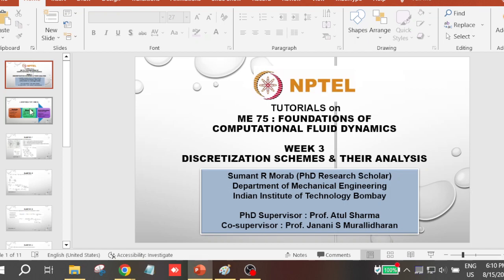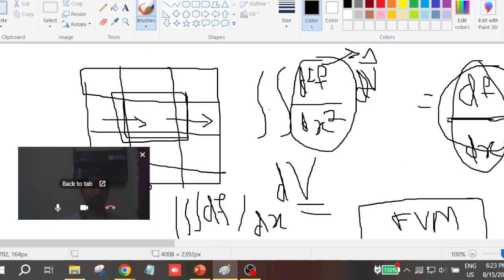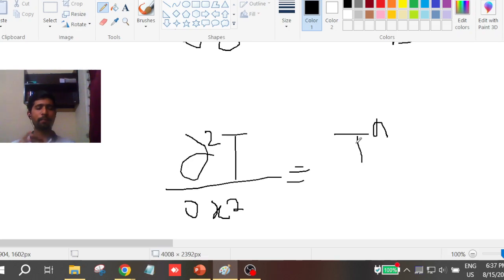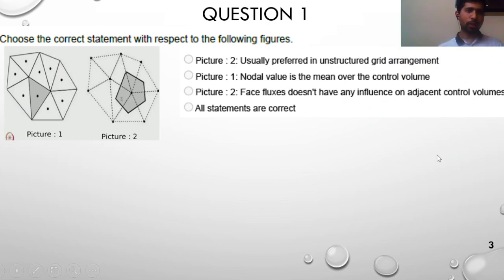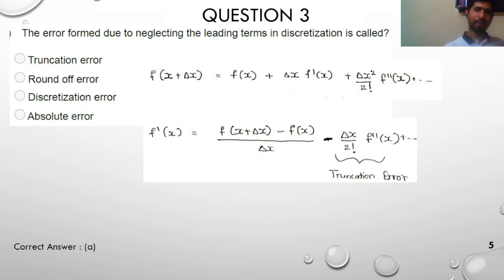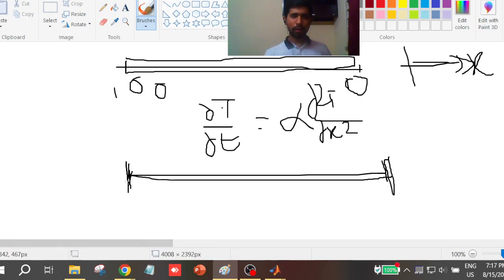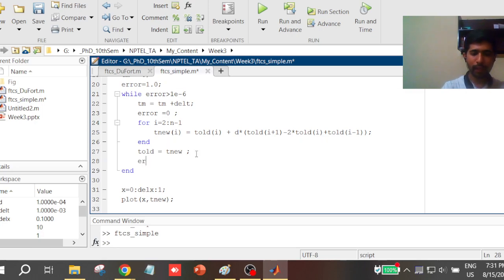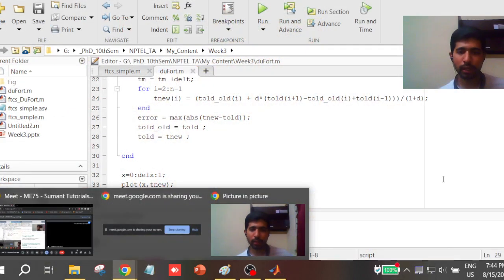Week 3 : Coding for 1D Temperature Distribution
Contents:
1. Discretization schemes
2. Analysis of discretization schemes
3. Code for 1D thermal diffusion equation